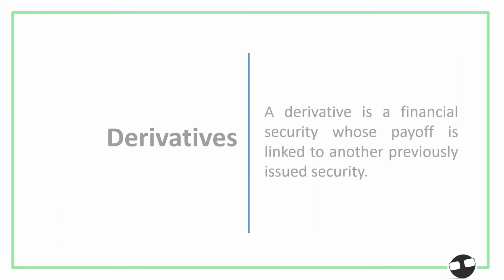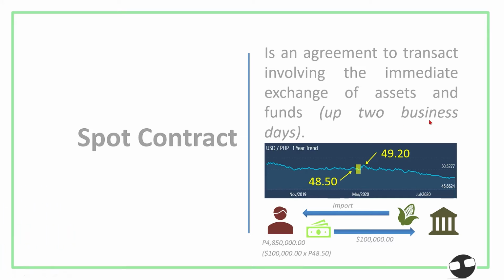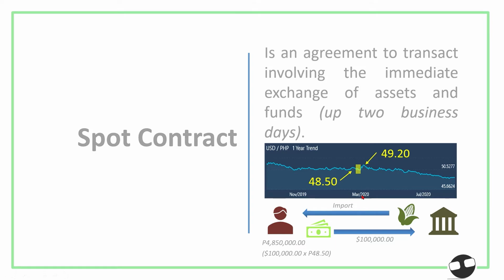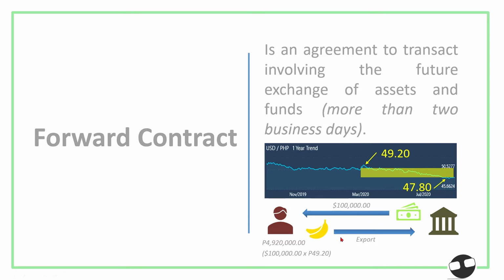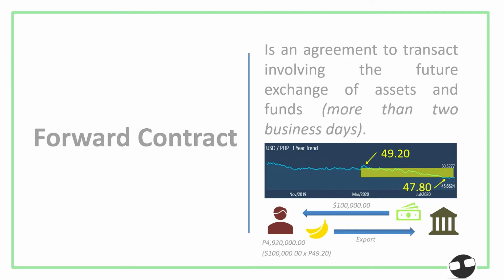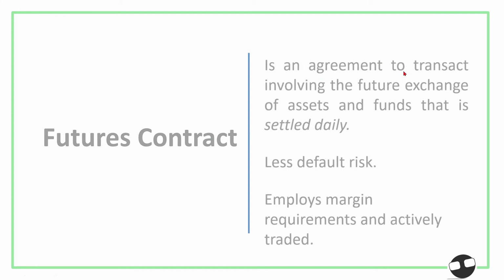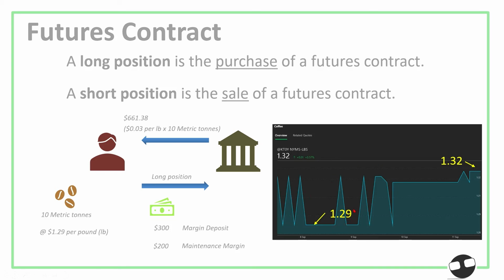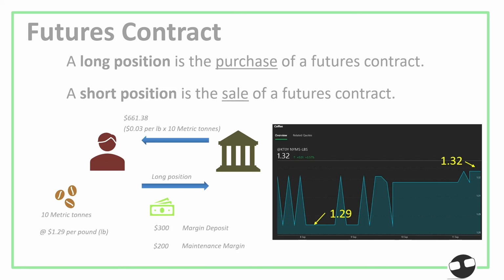🇵🇭 Intro to Derivatives | Spot, Forward and Futures Contracts Explained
This video covers the basic forms of derivative instruments: spot, forward and futures contract. This instruments are used for speculation and hedging.

Image references:
1. Video Cover - MIcrosoft PowerPoint